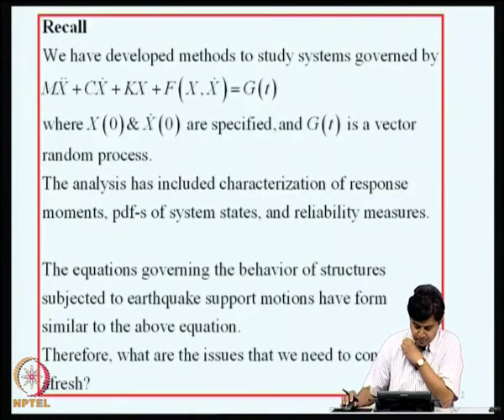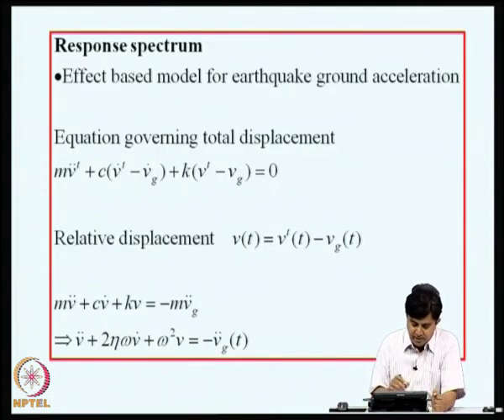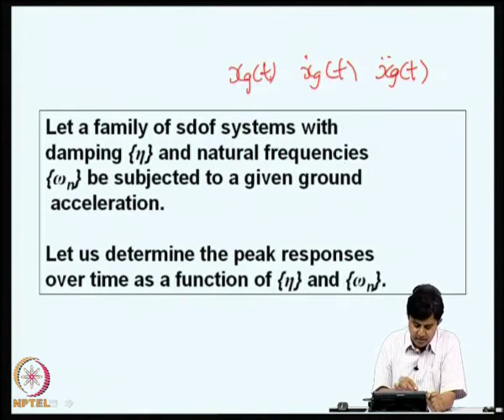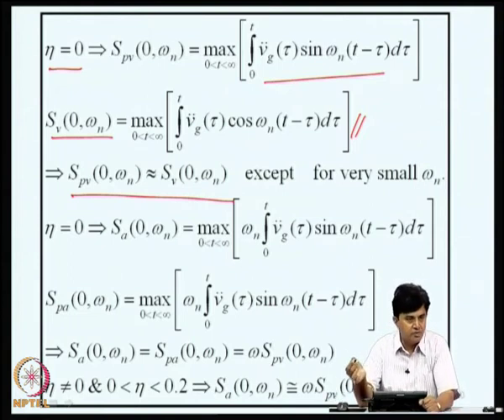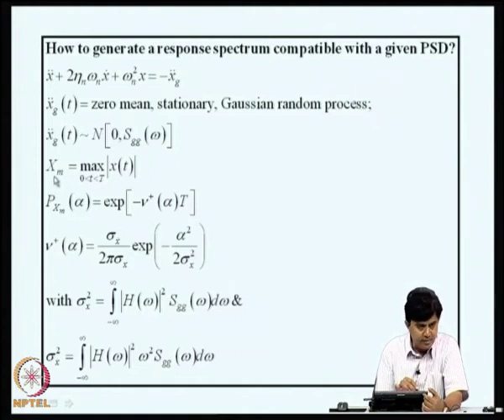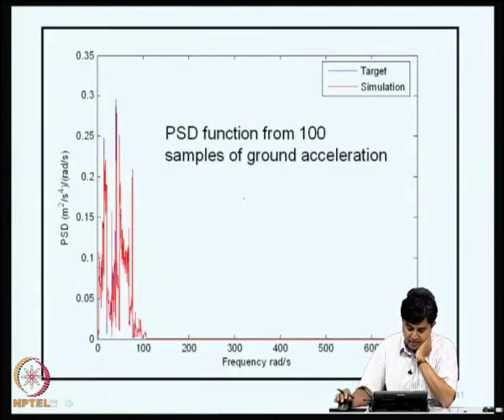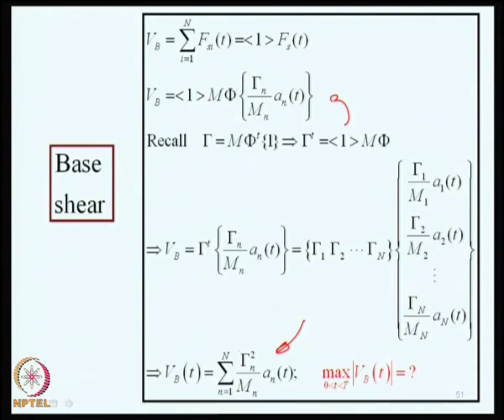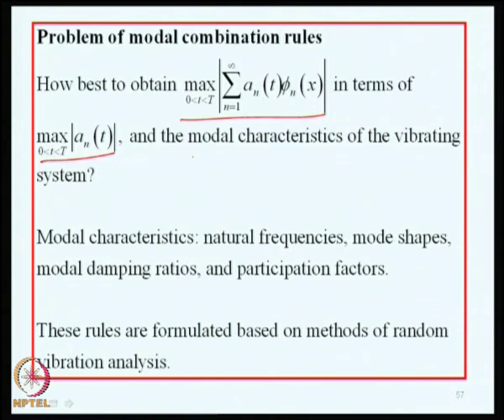Mod-08 Lec-32 Probabilistic methods in earthquake engineering-1